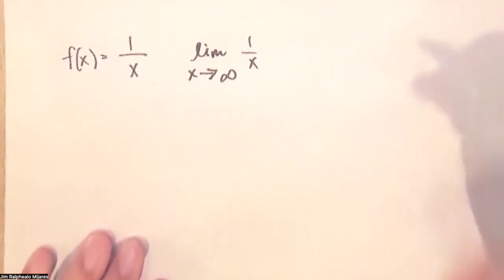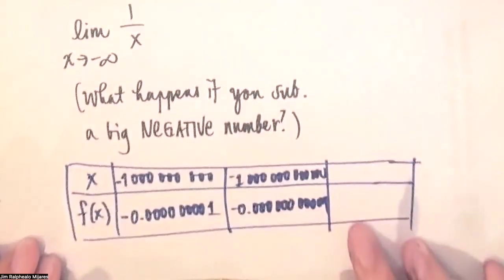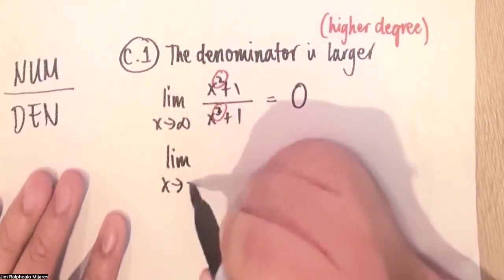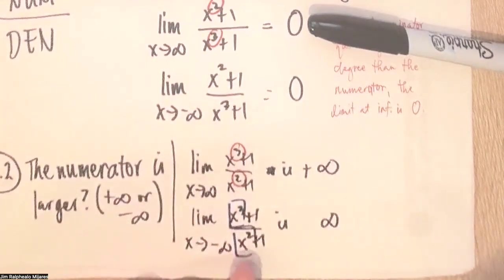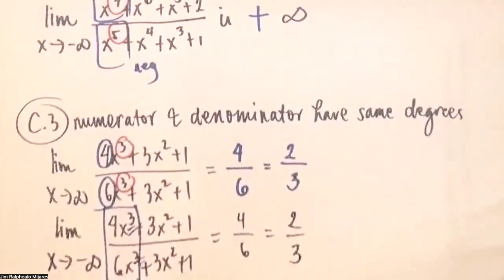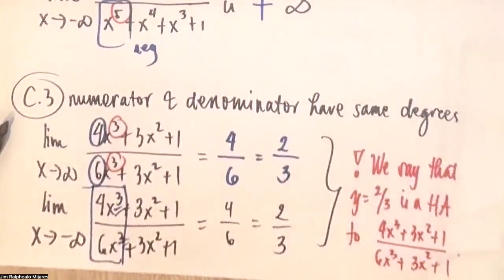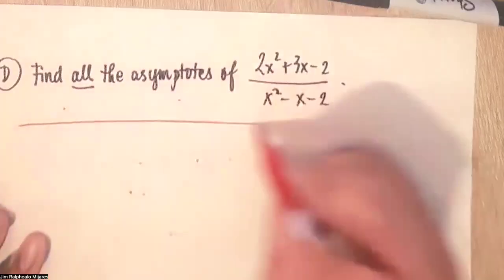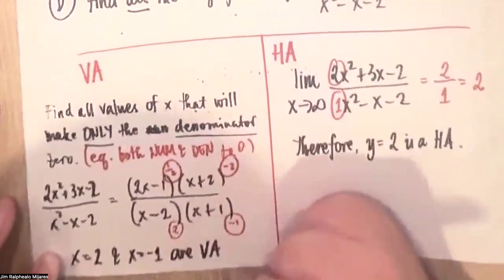Limits at Infinity [Math 30.03 Intersession 26-27]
Second of six videos.